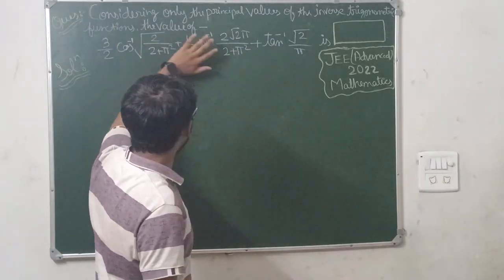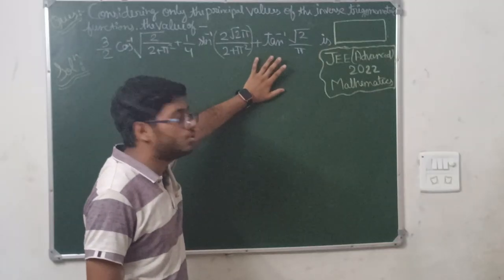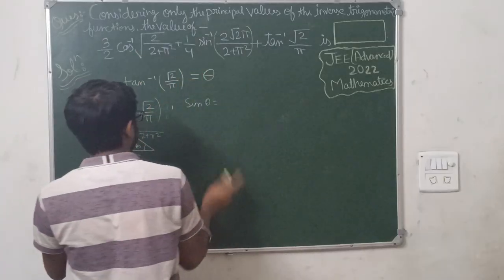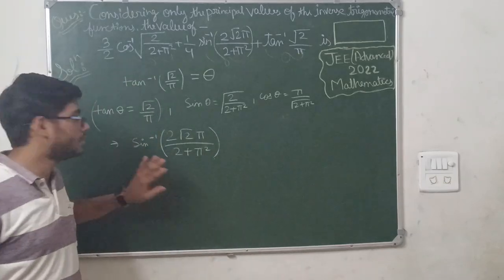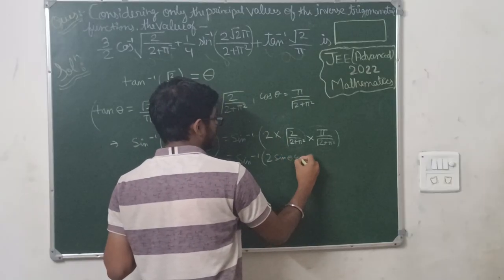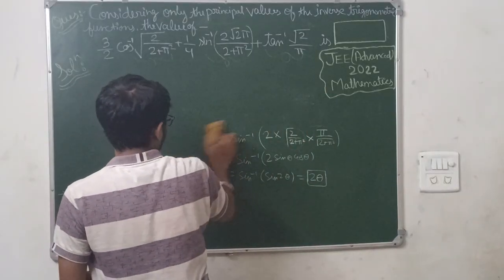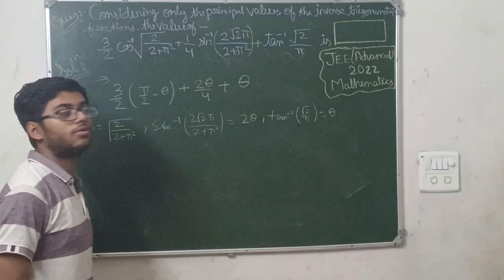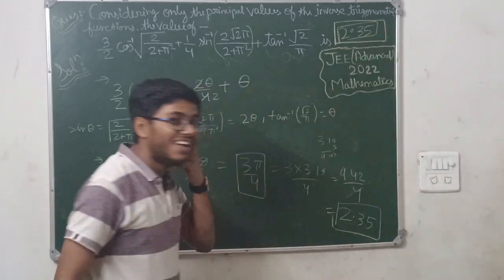Jee advanced 2022 mathematics toughest question ❓